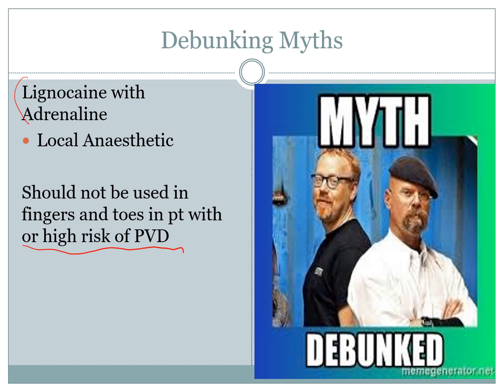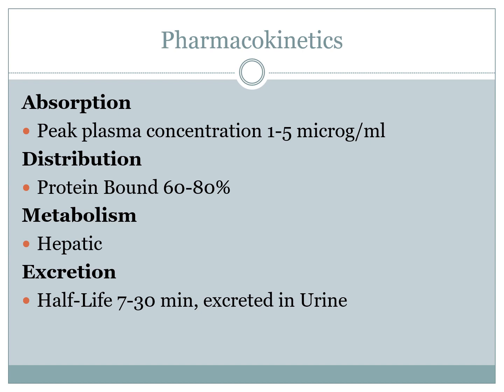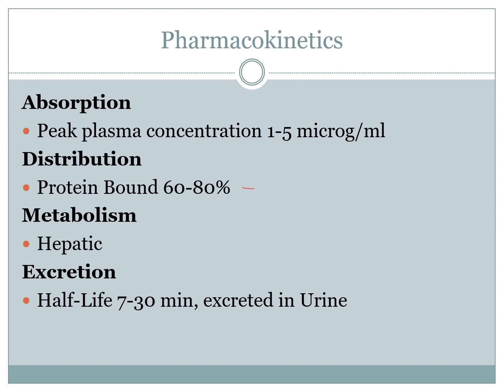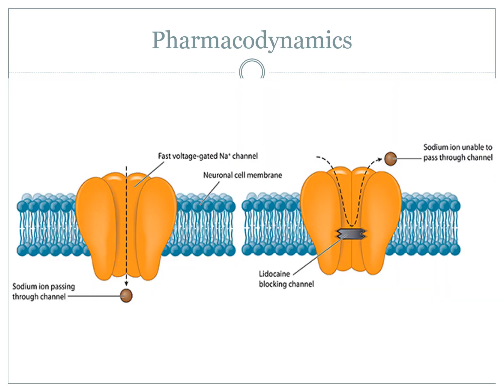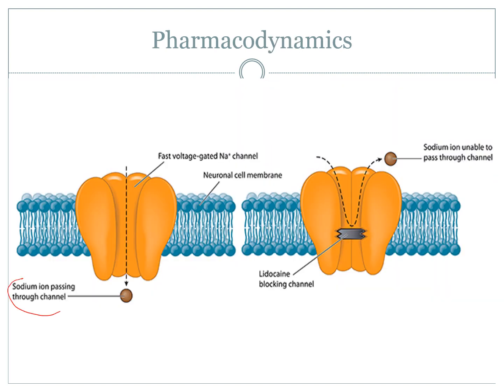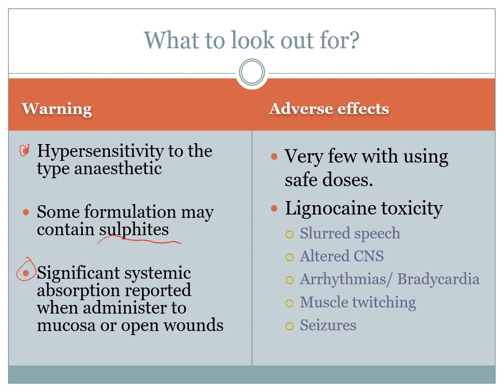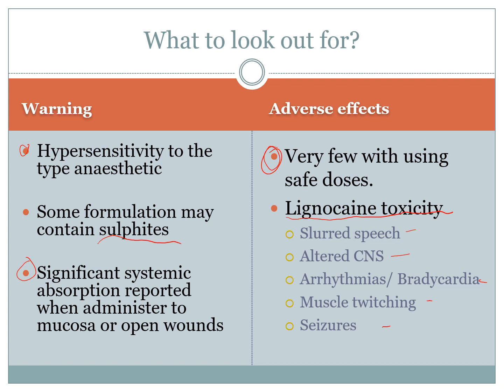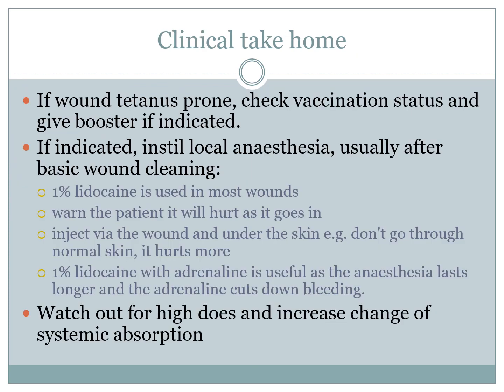Lignocaine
Lignocaine is an amide type local anaesth. It stabilises the neuronal membrane and inhibits Na ion movements, which are necessary for conduction of impulses. In the heart, lidocaine reduces depolarisation of the ventricles during diastole and automaticity in the His-Purkinje system. Duration of action potential and effective refractory period are also reduced.

Excessive blood levels of lidocaine can cause changes in cardiac output, total peripheral resistance, and mean arterial pressure . With central neural blockade these changes may be attributable to the block of autonomic fibers, a direct depressant effect of the local anesthetic agent on various components of the cardiovascular system, and/or the beta-adrenergic receptor stimulating action of epinephrine when present .